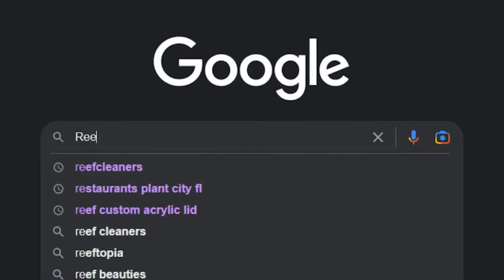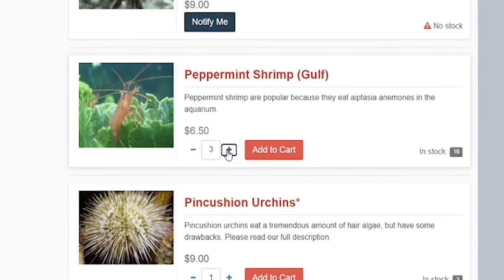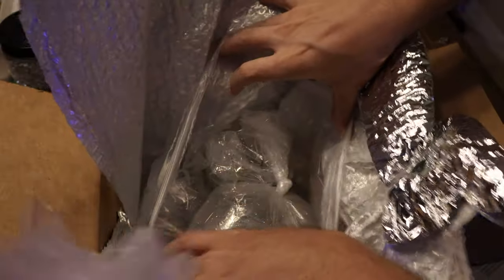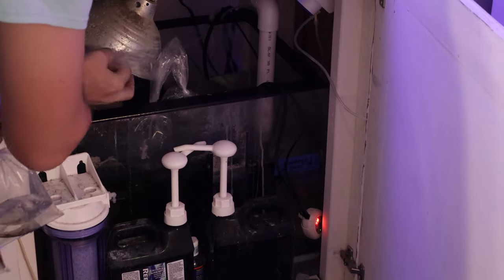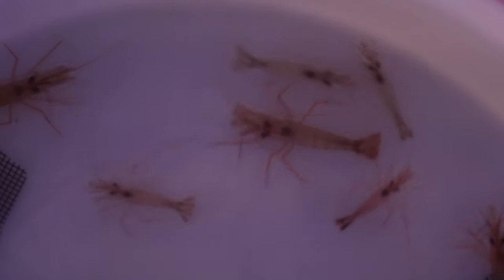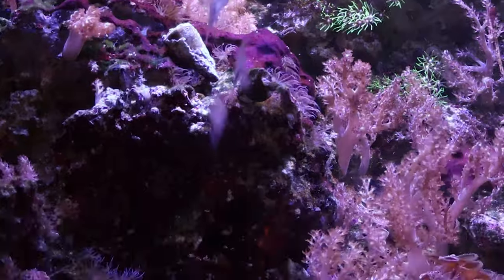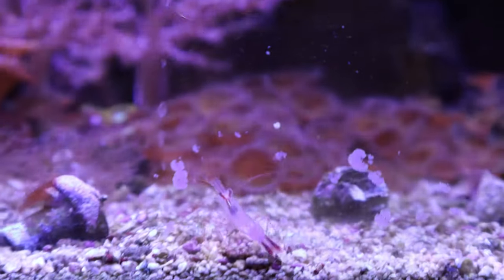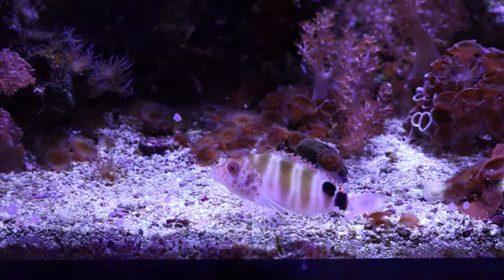IMPOSSIBLE TO STOP AIPTASIA IN MY REEF TANK? Let The BATTLE BEGIN!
Aiptasia has taken over the reef aquarium and its time for war! I enlist and army to help me defeat, and eliminate AIPTASIA in my Reef tank once and for all! This is just the beginning of an epic battle that will not be taken lightly!

Blue Vet Aiptasia Control Rx - Aiptasia Control Medication

Product Links

Aquarium Salt Mix
Brightwell Aquatics NeoMarine Salt
Instant Oceans Reef Crystals

Remember Aiptasia Takes a lot of work to defeat in your reef aquarium. Using Peppermint Shrimp and other Aiptasia eating animals such as the Aiptasia Eating Filefish are all great tactics to eliminate Aiptasia. If you start the battle at first signs of Aiptasia then aquarium products like Aiptasia RX can be a great way to Eliminate Aiptasia Quick and EASY! It can become a battle on how to get rid of aiptasia but a combined effort is most likely the route needed to remove aiptasia from your aquarium! This is just the Beginning!